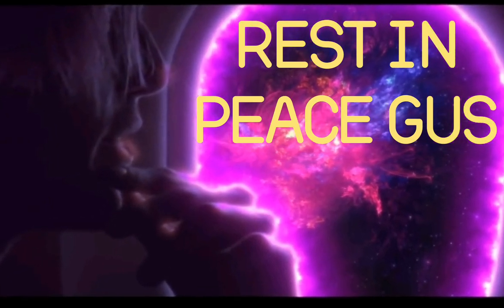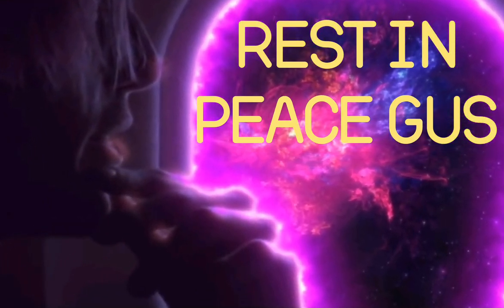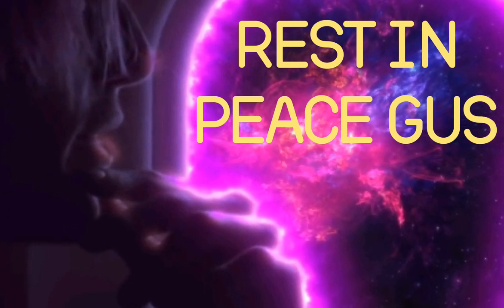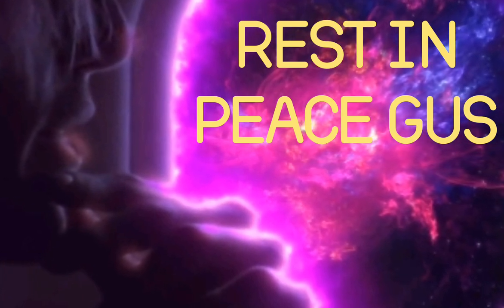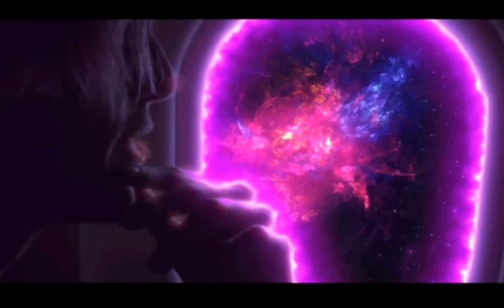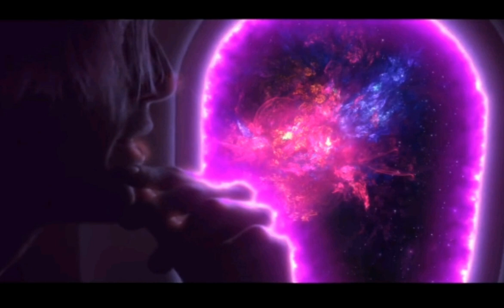Lil Peep - Running Out Of Time - Nightcore + Lyrics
Lyrics

Thoughts run through my mind
Search but I can't find
Running toward the light
Running out of time
Yeah, ayy (Ayy)
Yeah (Yeah)

[Verse 2: Lil Peep]
Girl, I'm gon' be fine (Fine)
I spend all my time (Fuck)
To try to make you mine (Fuck)
Trying to get you high off something that only I supply
I'm talkin' that make you want to cry
Yeah, I'm talkin' that make you want to die
Get lost in the smoke, I'm hard to find
Young boss fucked ya hoe, she off the lines
Mix dope with the blow and lose your mind
Pull up to the show and cut the line
Everybody here know that I'm one of a kind
Everybody here know that I'mma get my shine
I ain't fuckin' with a hoe if she need my time
All I really fuckin' know is stayin' on my grind, ayy

I'm feelin' like I was chosen
My wrist, always open
My blood, always frozen
I know, I'm never sober
It's fine
'Cause I like it that way
If you got somethin' to say
Say that shit to my face
One step closer
It's fine, 'cause I like it that way